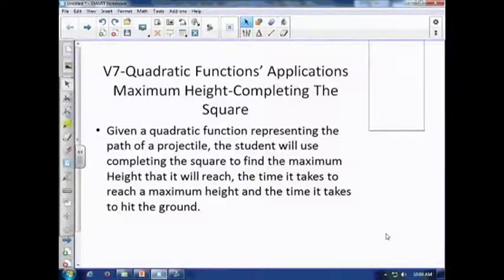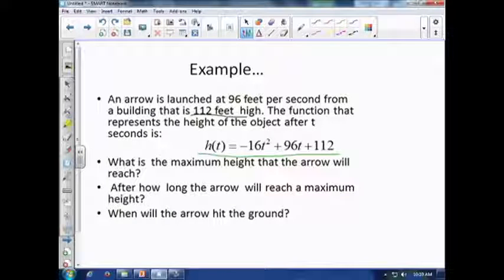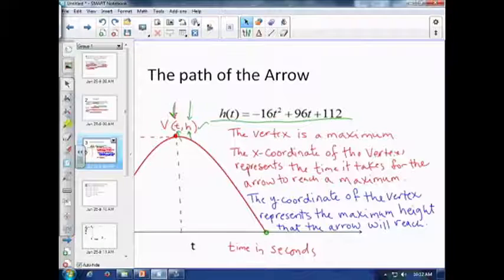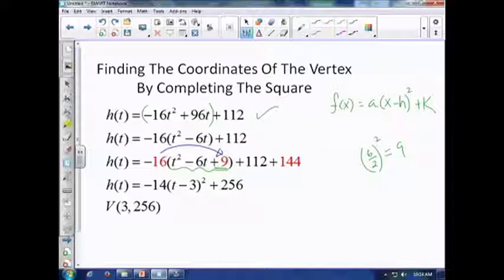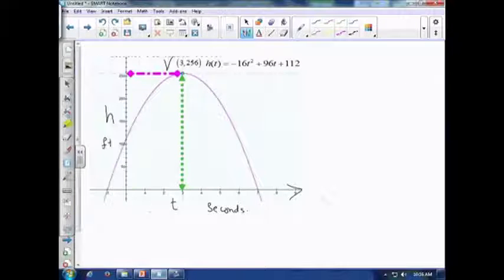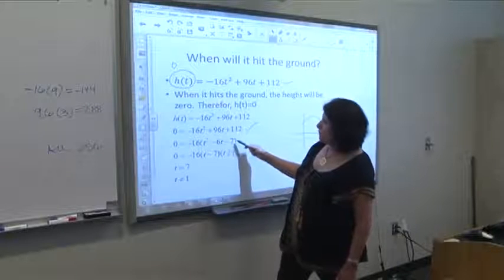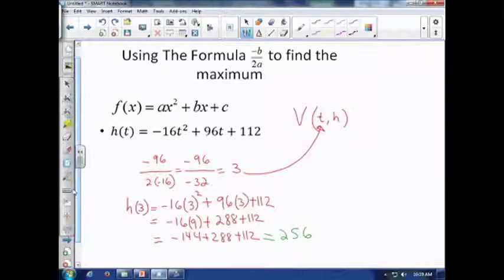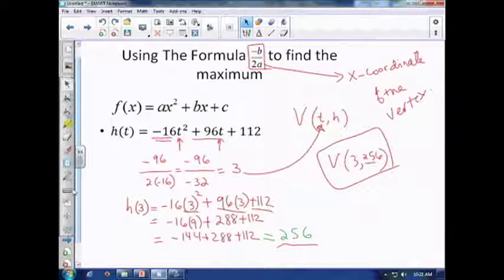V7-Quadratic Functions Applications of Maximum Height